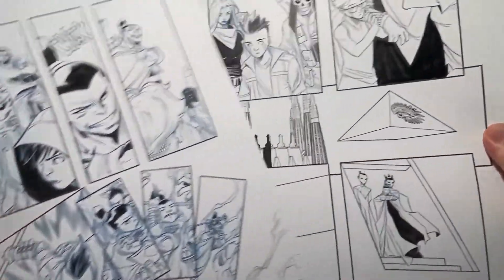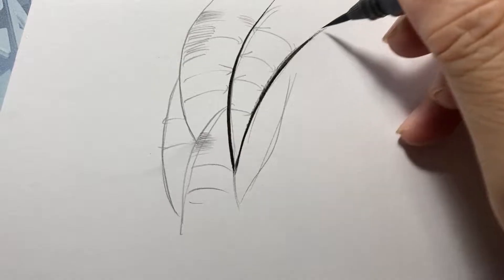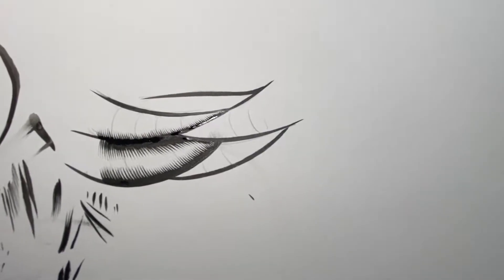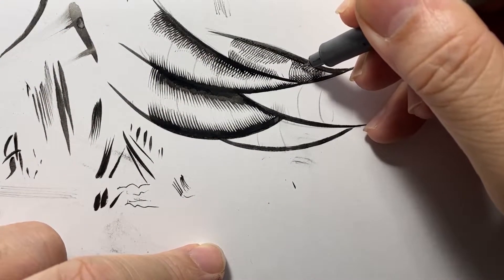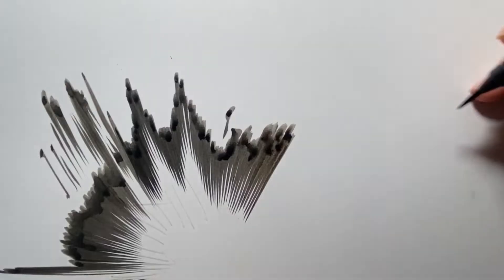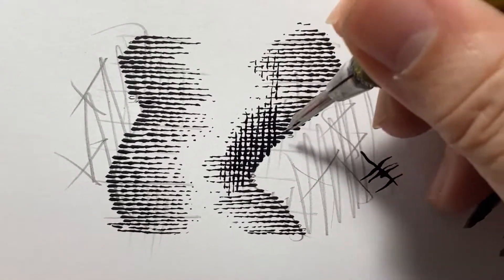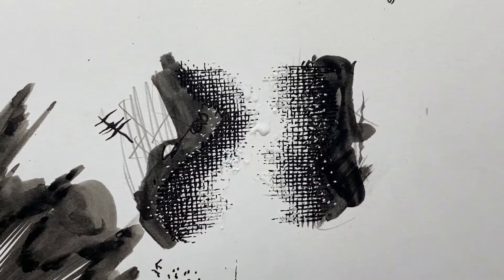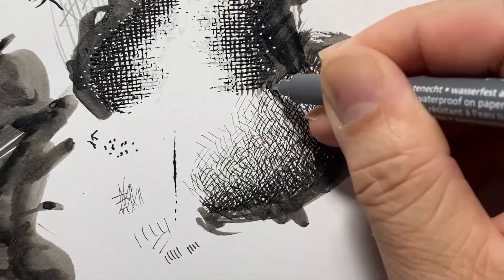HOW TO Draw with PEN AND INK Step By Step Beginners Guide Use different art tools for inking Tips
Want to be a comic book artist? Improve your skills on Inking your artwork. This video is for you! Pen and Ink. Beginners Guide on How to Use different art tools for inking. Tips Tricks Trade Secrets